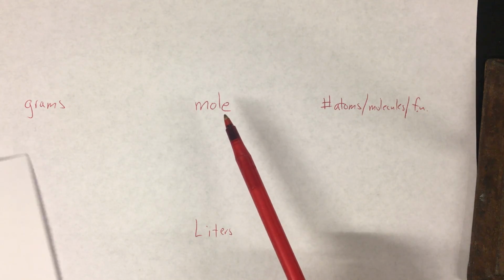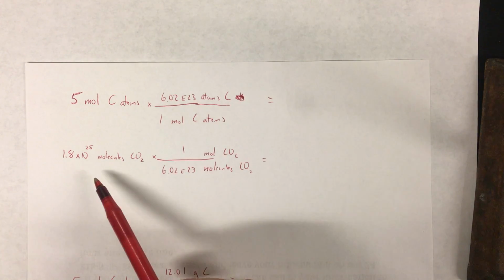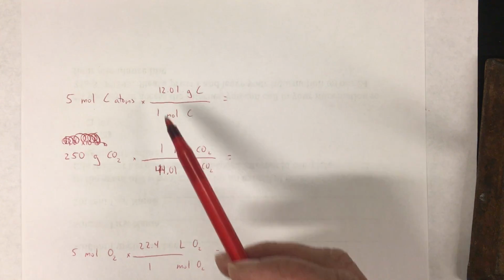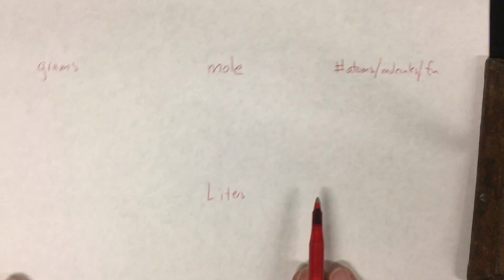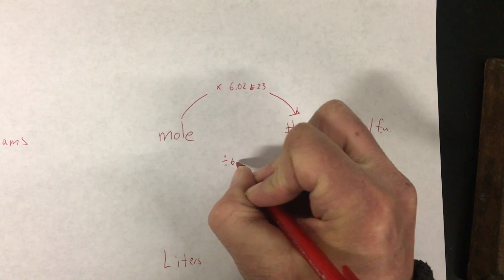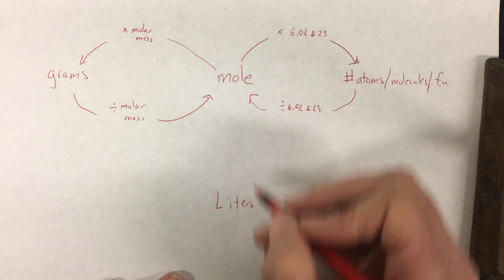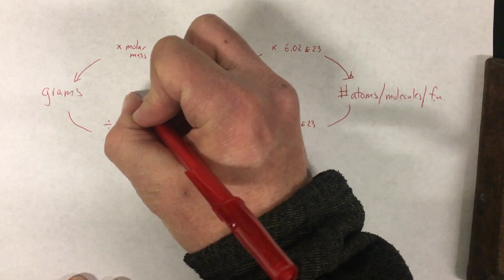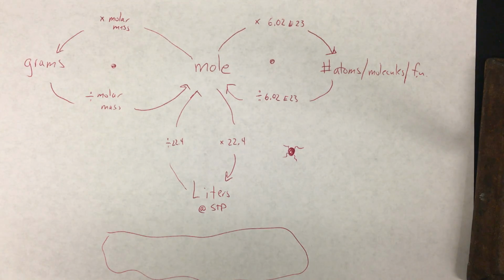Mole Man Conversions